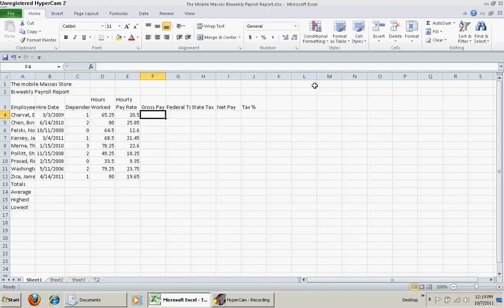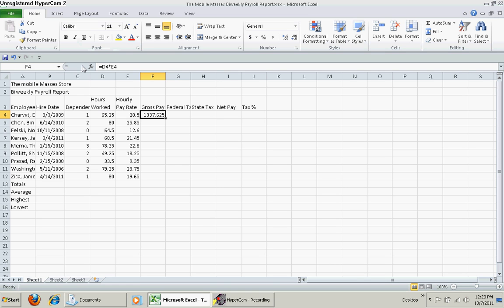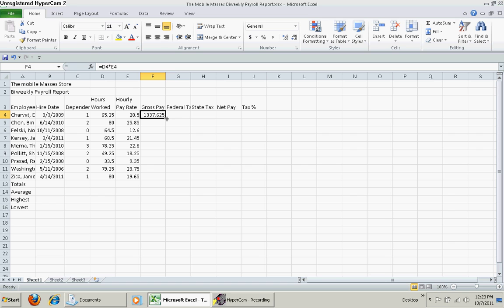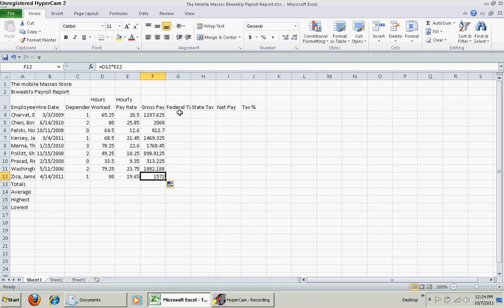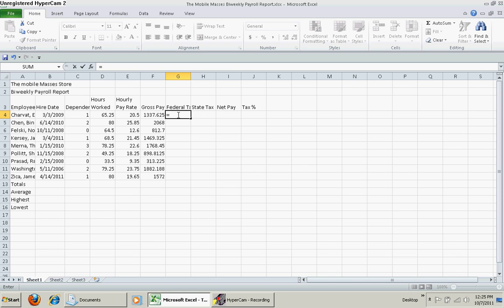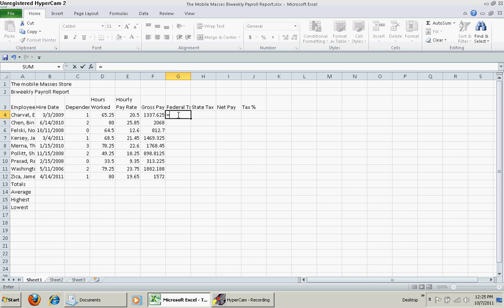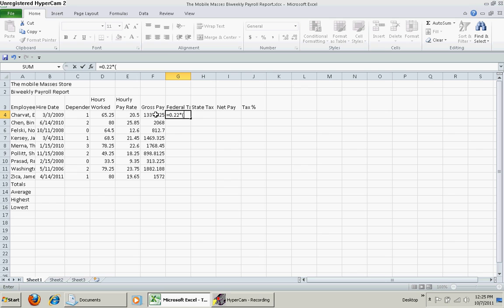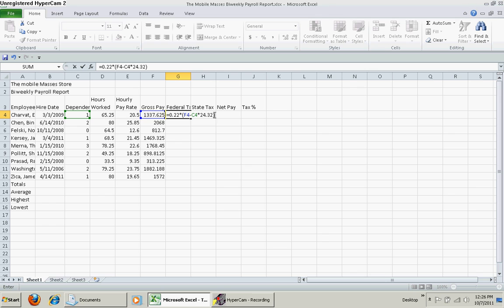MS Excel 2010 chp 2 4